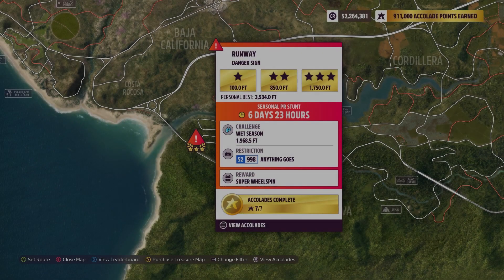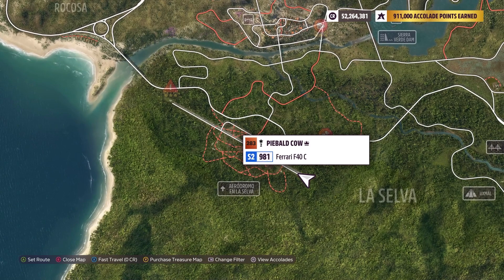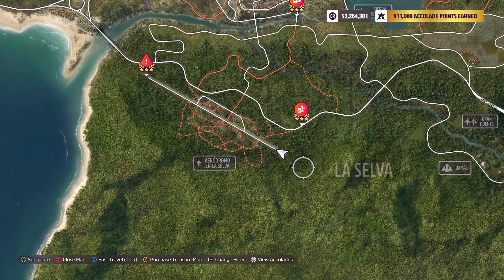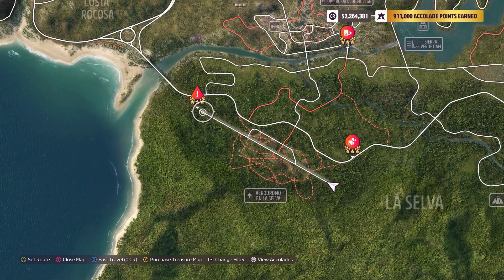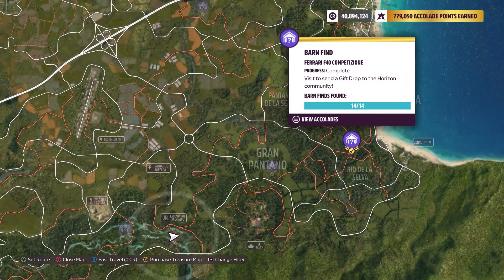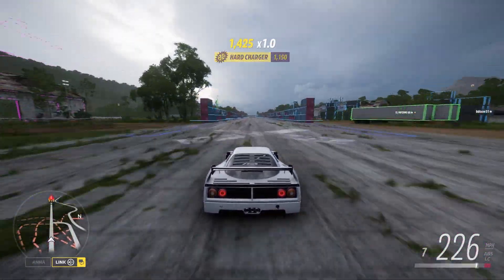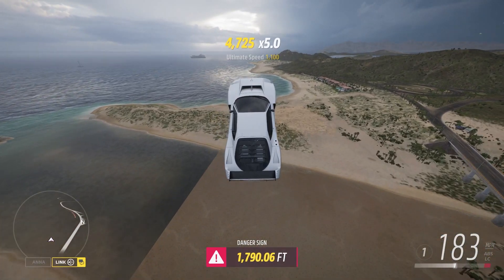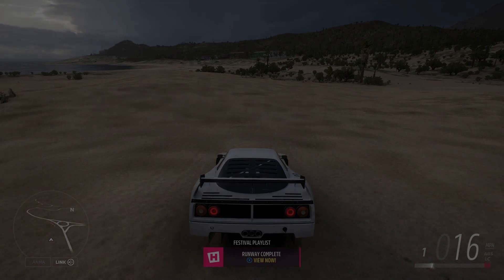Forza Horizon 5 Runway Danger SignWeekly Challenge - How To (Mar 30 2023)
Car Used: 1989 Ferrari F40 Competizione
Tune Used: Piebald Cow "PR Stunts"
Tune Code: 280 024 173